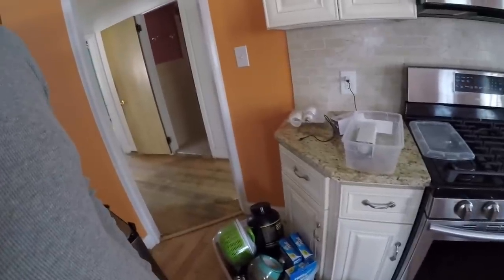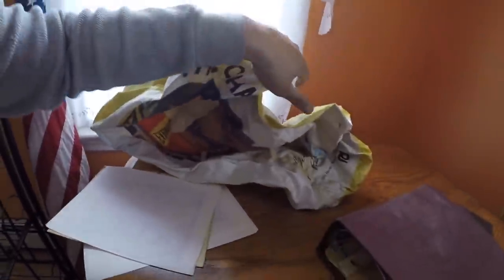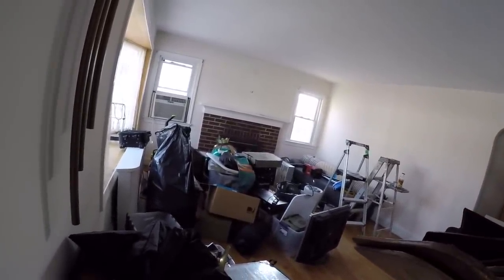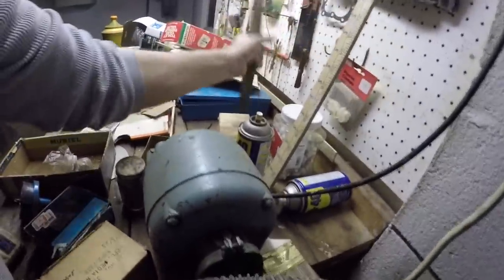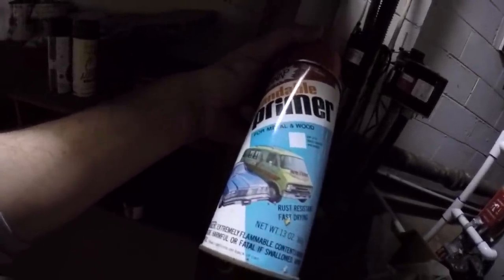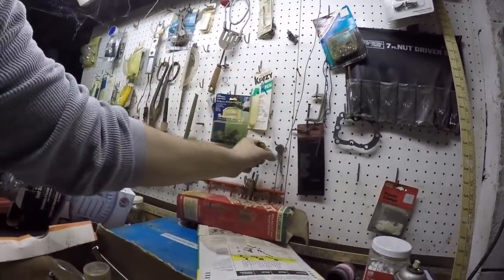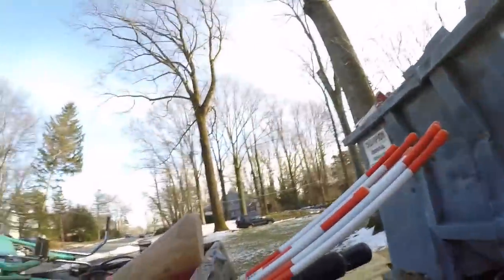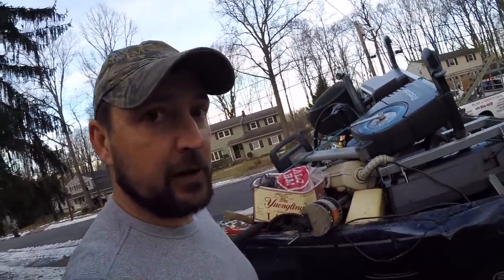Making a load of scrap while going Through house clean out looking for items to sell at flea market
Go to different house clean else take a load for donation make a living for scrap look at some of the treasures I found in finding stuff to sell Blue Bus Dave ✌️✌️✌️